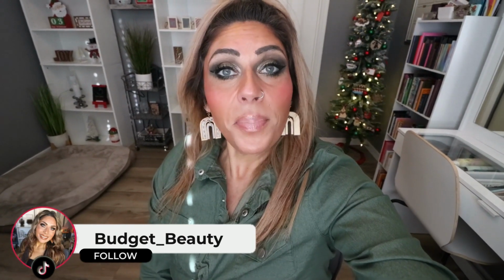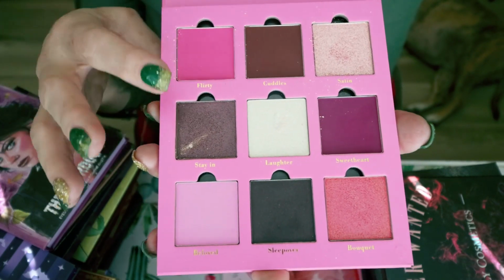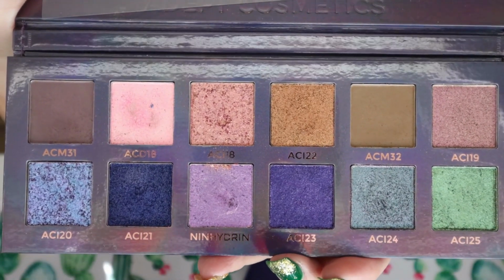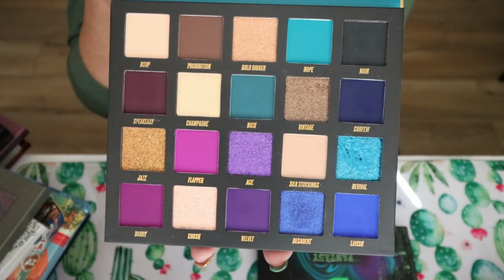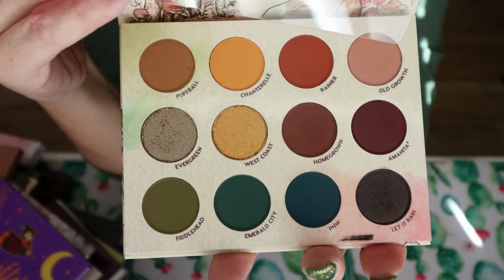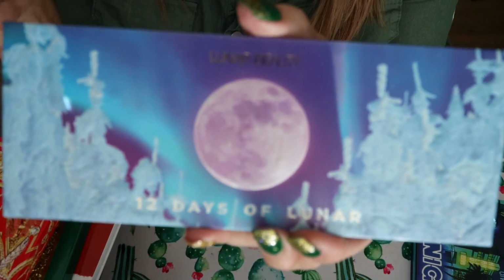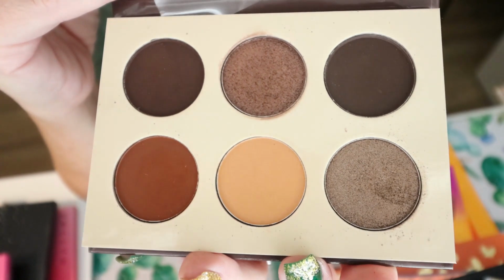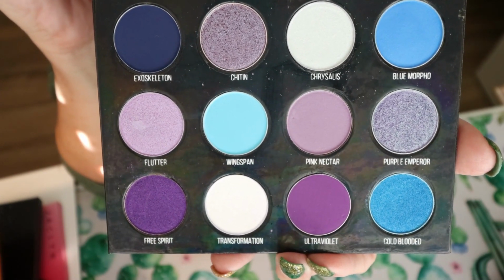MASSIVE EYESHADOW PALETTE COLLECTION 😳 - 200 PALETTES!! - BUDGET BEAUTY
I'm sharing my entire eyeshadow palette collection of 200 palettes!!! Enjoy!

MAKEUP I'M WEARING:

Charlotte Tilbury Airbrush Foundation
Hard Candy Hydrating Primer
ELF Halo Glow Powder
Jaclyn Cosmetics Concealer
Charlotte Tilbury Flawless Filter
LYS No Limits Bronzer
Tower 28 Magic Hour Blush
MAC Eyeshadow Base (Painterly)
BH Cosmetics Smitten in Switzerland: No longer available
Juvia's Place Loose Highlighter (Champagne Gold)
Essence Eye Liner
Tarte Maneater Mascara
Flower Beauty Fiber Brow
Sephora Lash Glue
Jaclyn Cosmetics Bourbon Lip Liner
Jaclyn Cometics Feisty Liquid Lipstick
Urban Decay All Nighter Setting Spray